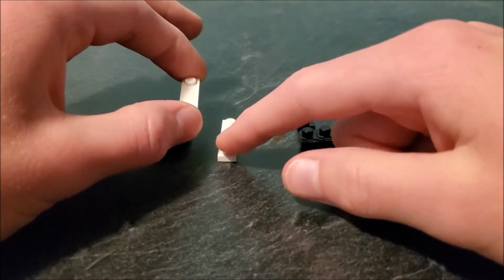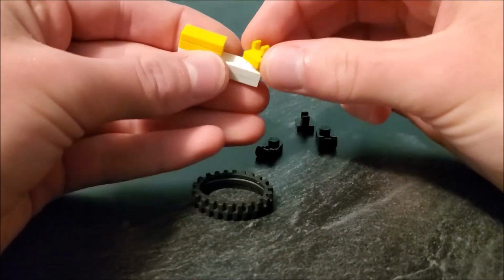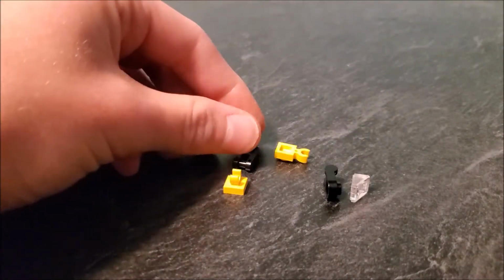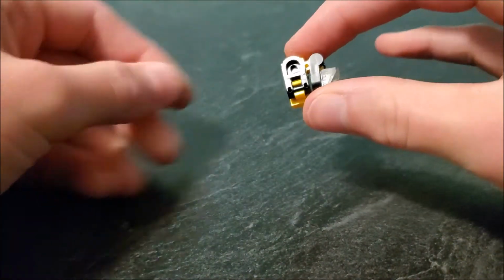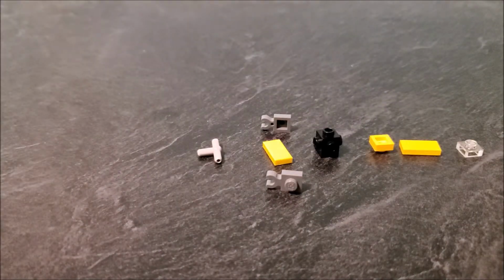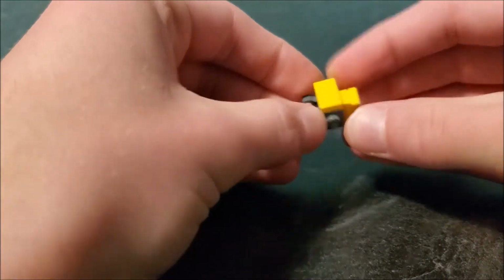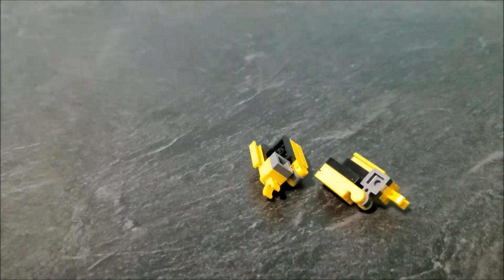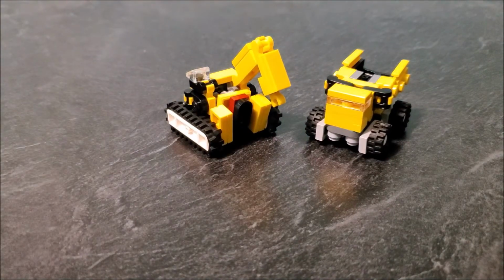Builder bots instructions part 1 (Extend and Ground breaker)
Hope you enjoy the video and build these guys for yourself (if you want to)
(Also please give me credit if you do) and have a great day!